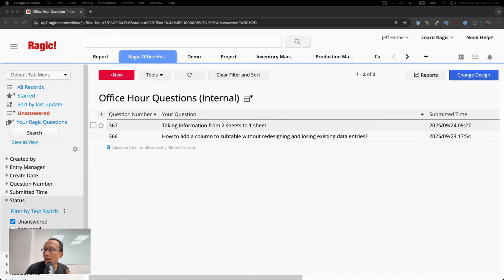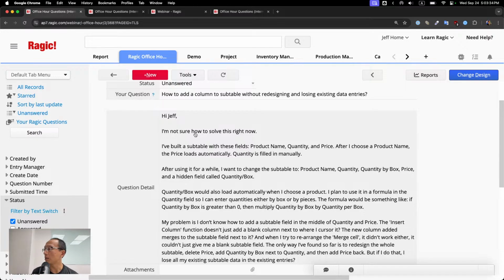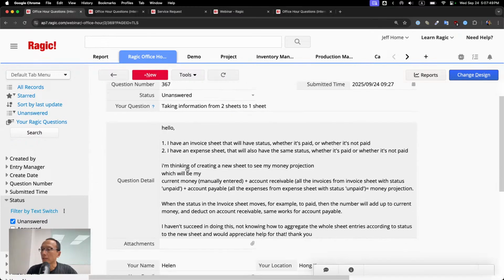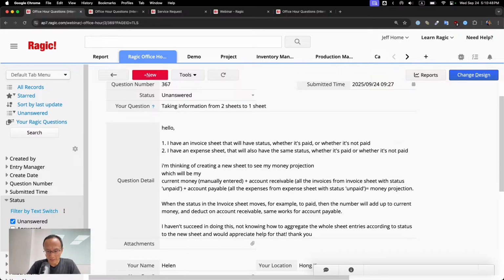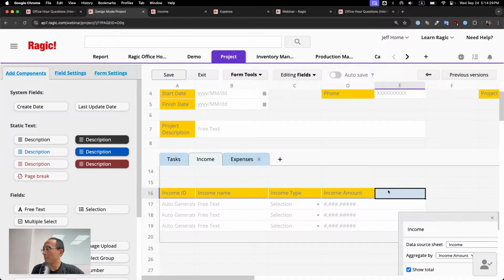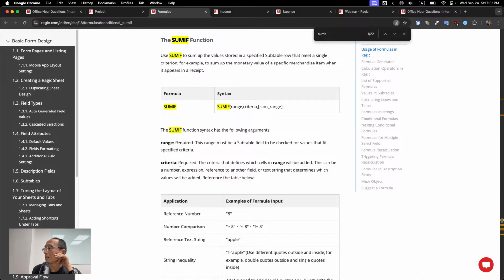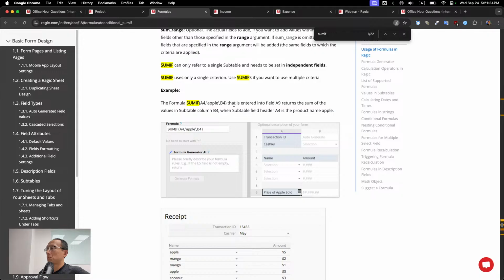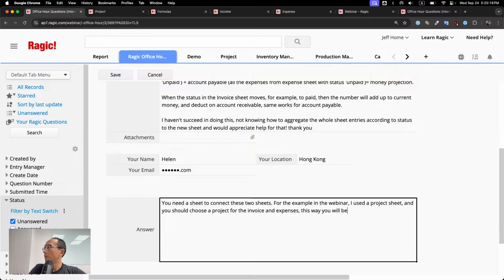Ragic Office Hour: Q&A Session With Jeff 🗓️ Sep 24th 2025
Join us for an interactive Q&A session designed just for SYSAdmins managing Ragic database. This is your chance to connect with Jeff Kuo, the guy behind Ragic’s brain, get answers to your toughest questions, and hear about our latest features!

Stuck on how to make your desired workflow happen? Need advice on formulas, or have suggestions for Ragic? Jeff is here to help.

See you!